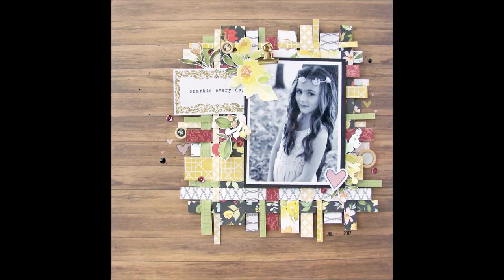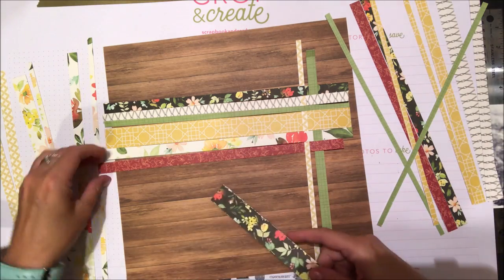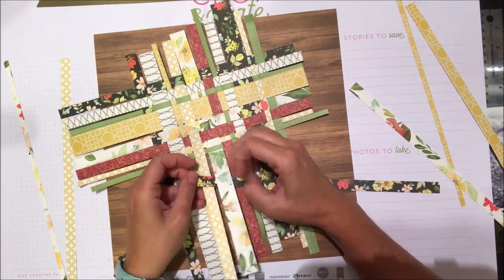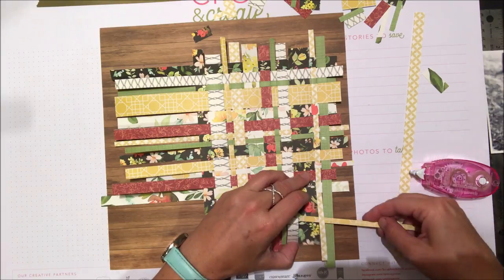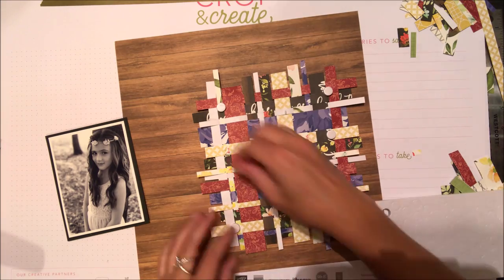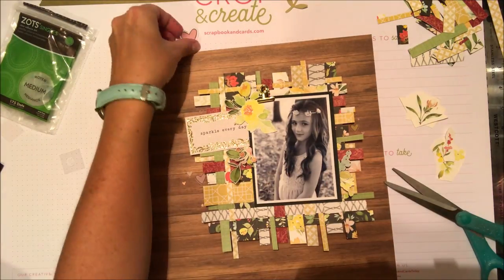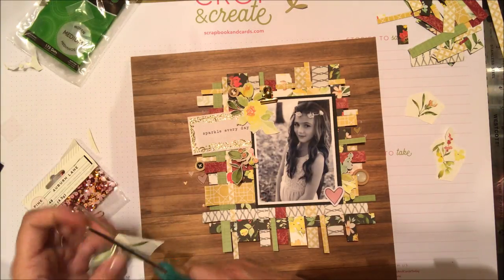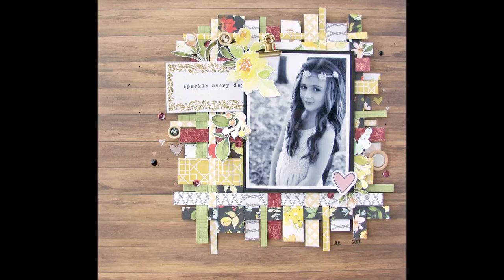Designed with Nicole #17 - Pretty Paper Weaving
Join design team member Nicole Nowosad as she shares a great way to add texture, colour and pattern to your next paper crafting project using a paper weaving technique!